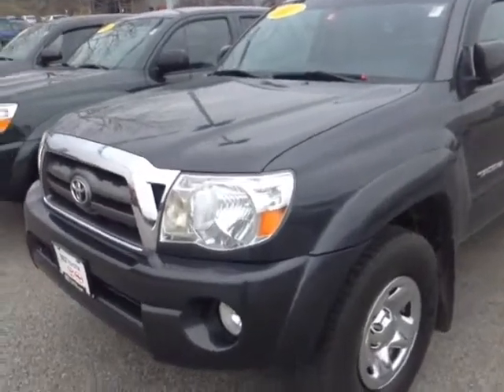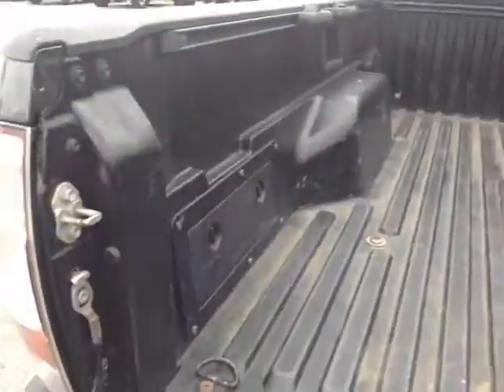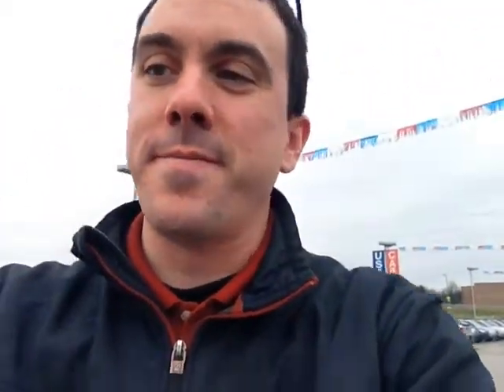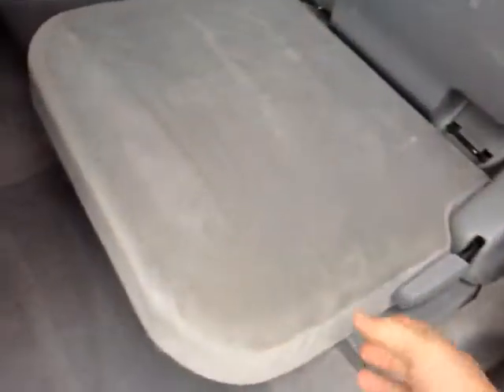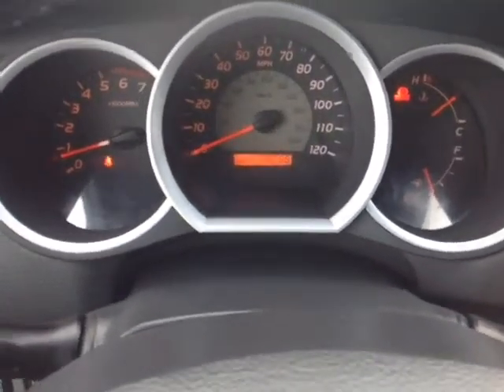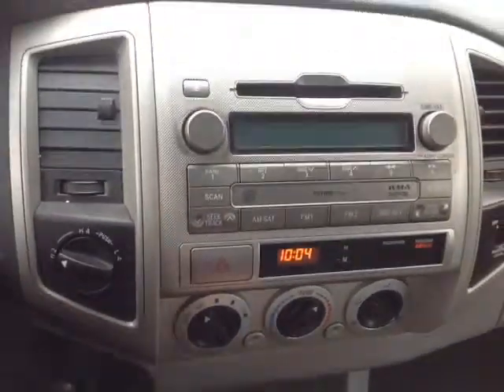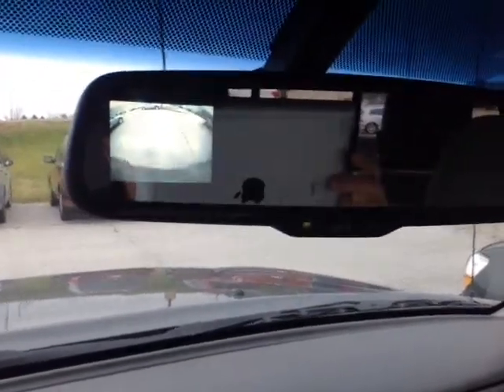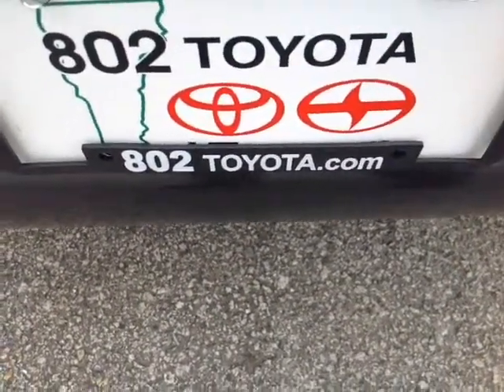2010 Toyota Tacoma Vehicle Demo for Darren!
Pre-Owned 2010 Toyota Tacoma SR5 V6 4x4 Access Cab Magnetic Grey Metallic